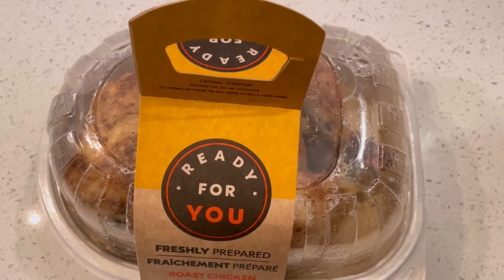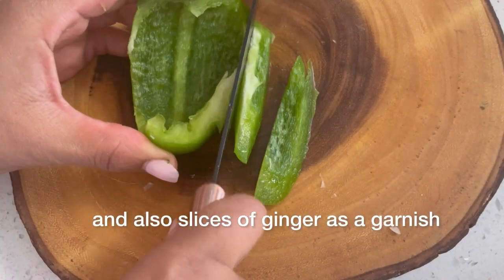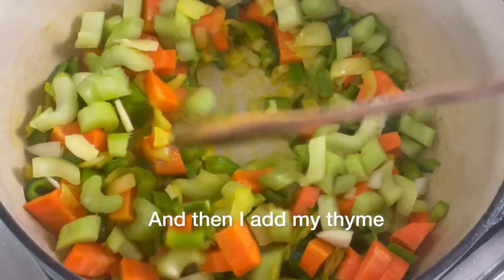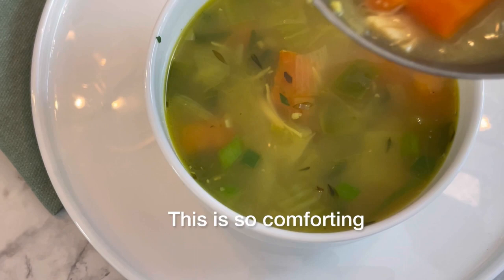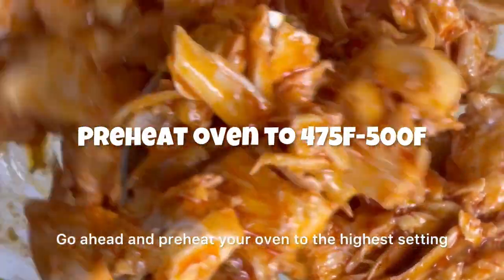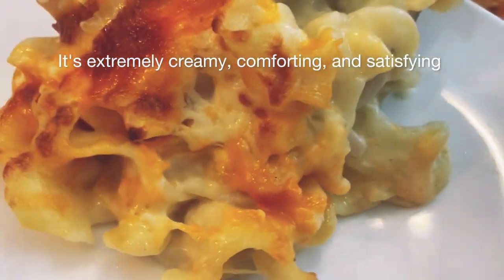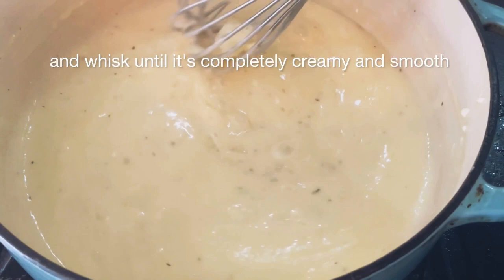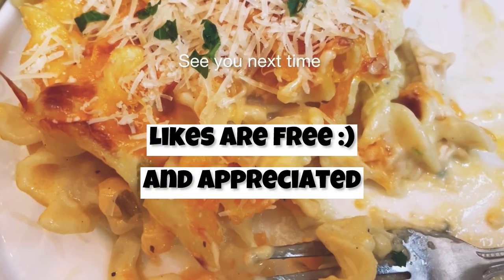Avoid Waste, Savor the Flavor: One Chicken, 3 Family Meals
Are you looking for budget-friendly meal ideas? Look no further! In this video, we'll show you how to make 3 delicious meals from just one chicken. Perfect for feeding a family of 5! Save time and money with these easy and tasty meal ideas.  One of these meals can even boost your immune system.
Recipe Card with a list of ingredients in the video...

TO SHOW SUPPORT FOR THE CHANNEL:

😘 Spread the love by sharing with a friend.
✔ WRITE A COMMENT or enter a smiley 😊 face.  This small gesture has a big impact.   This provides great motivation for me.